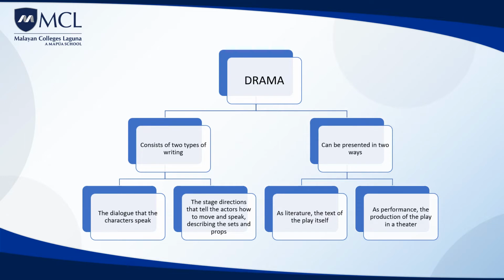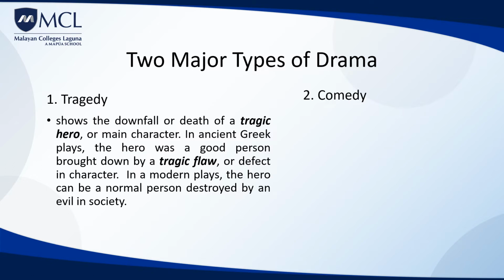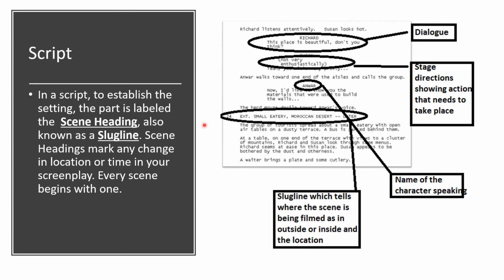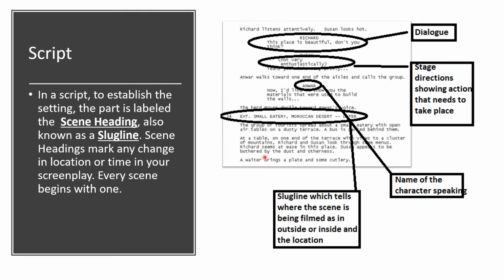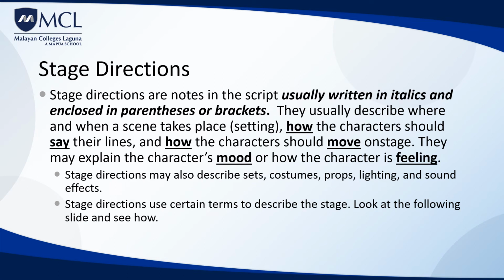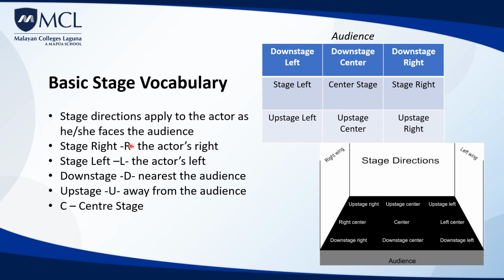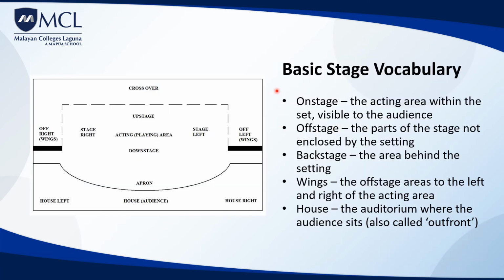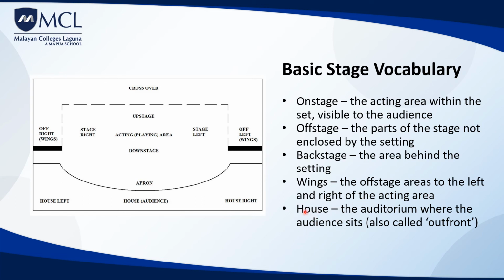Lesson 7 Drama and Theater